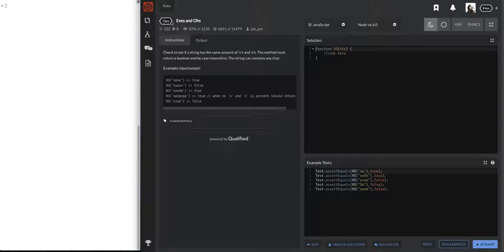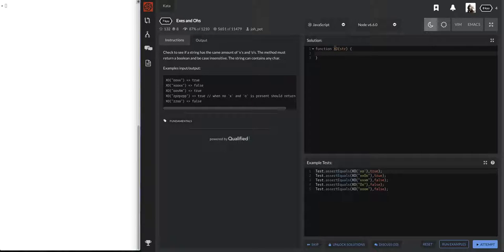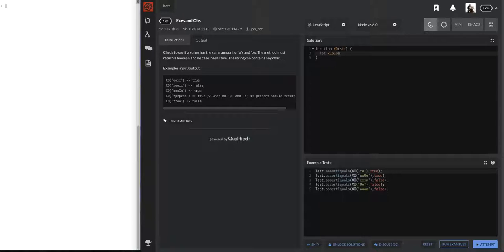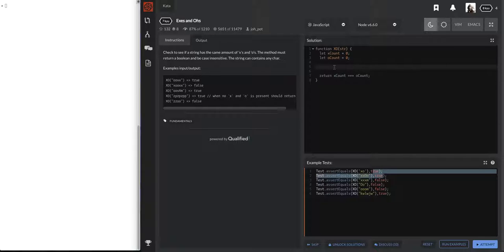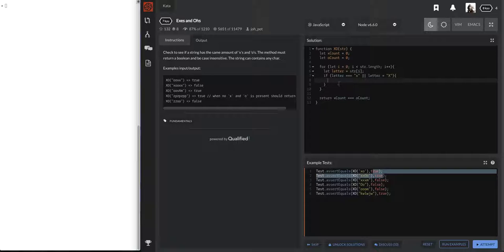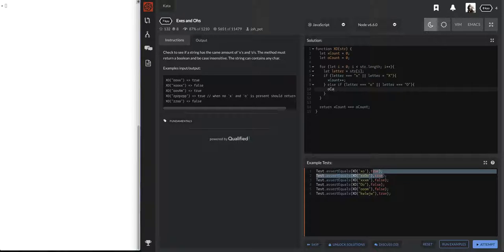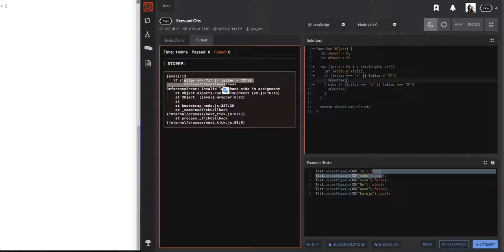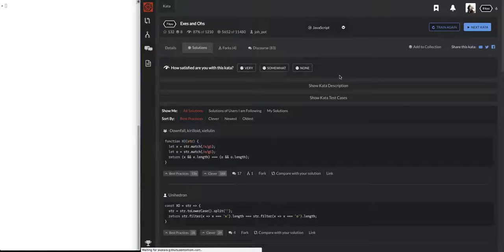Code Wars Javascript Tutorial Exes and Ohs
Exes and Ohs code wars problem in javascript